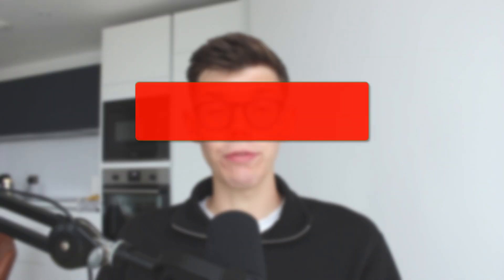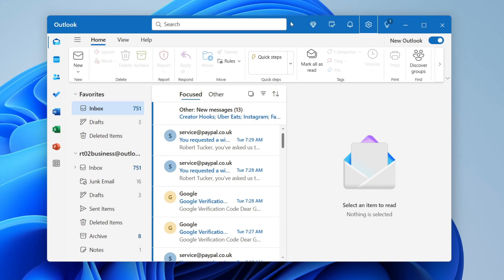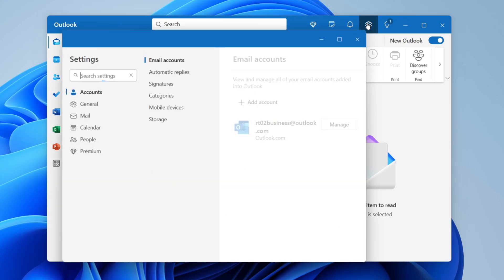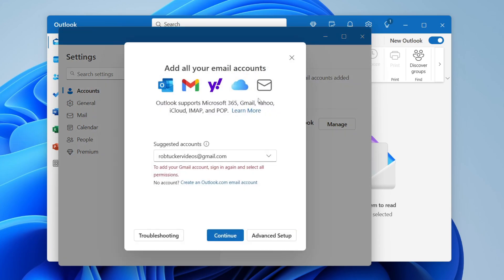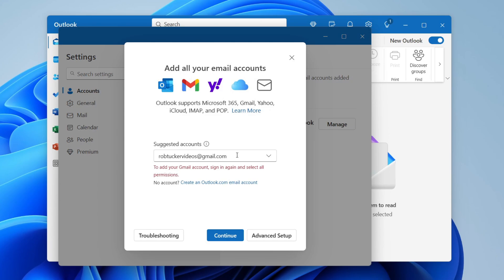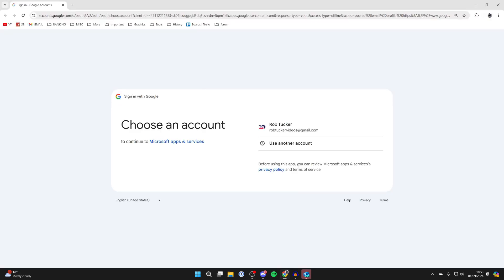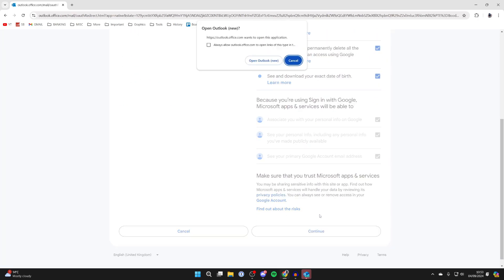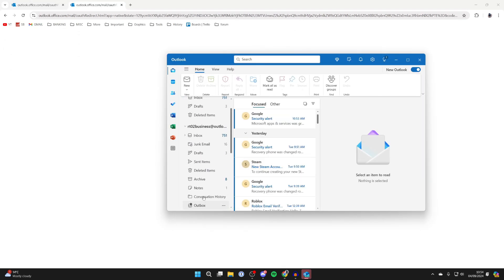How To Add Email Account In Outlook (Updated) - Full Guide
Learn how to add email account in outlook in this video.

GuideRealm